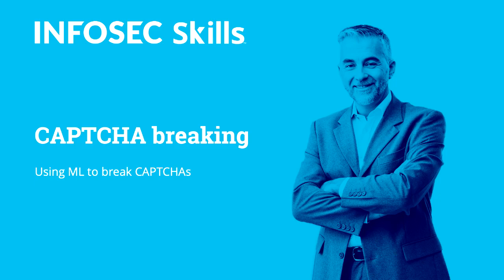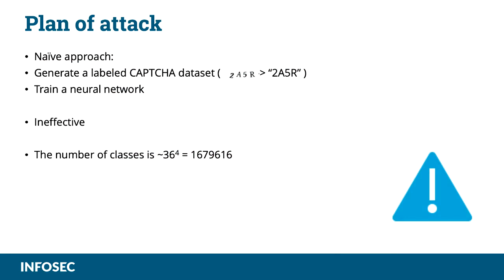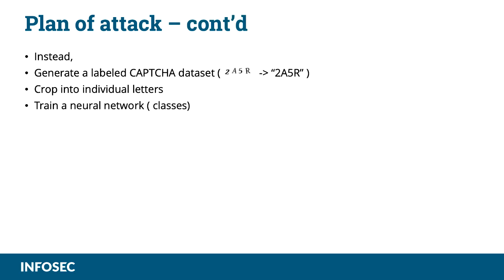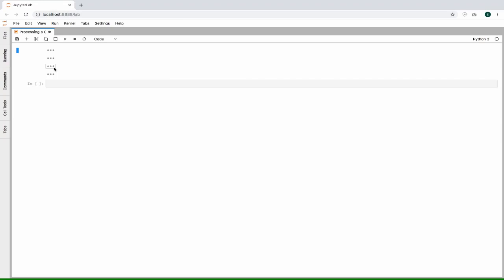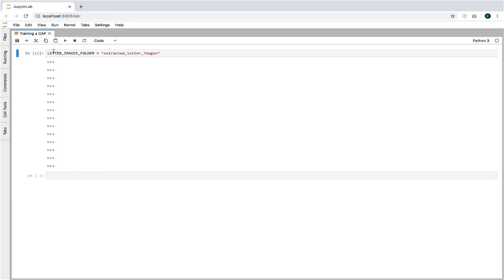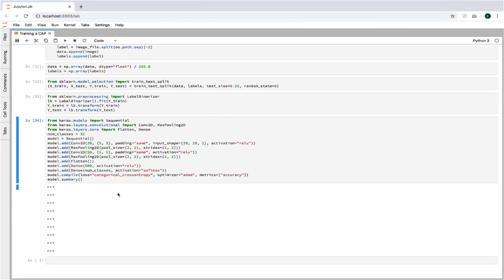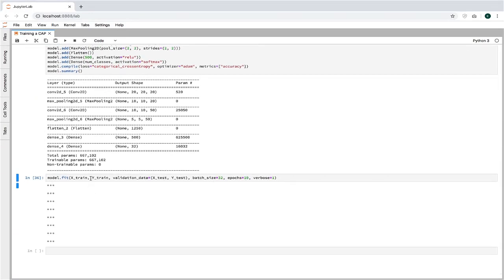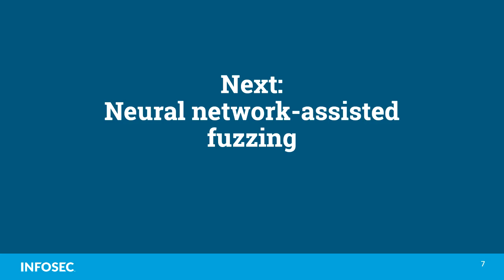31 - CAPTCHA Breaking - Use Machine Learning to Break CAPTCHAs (Infosec Skills)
CAPTCHAs are those confusing questions you see on most websites. They're used to prevent spam submissions and, as such, they need to be broken by machines. However, traditional CAPTCHA-solving methods are slow and require a lot of human input. That's where machine learning comes in! In this video, we'll explore how machine learning can be used to break CAPTCHAs more quickly and efficiently. Keep watching to learn more!